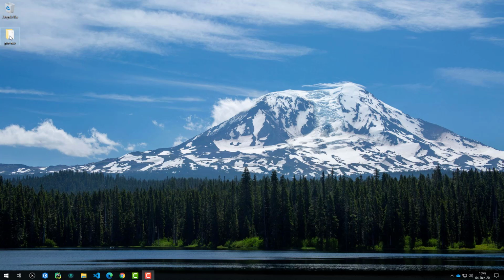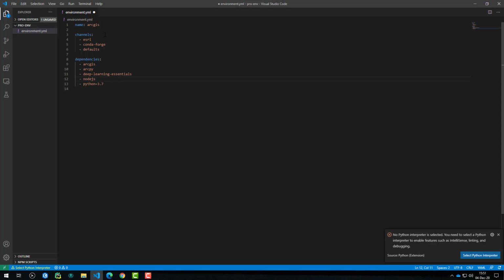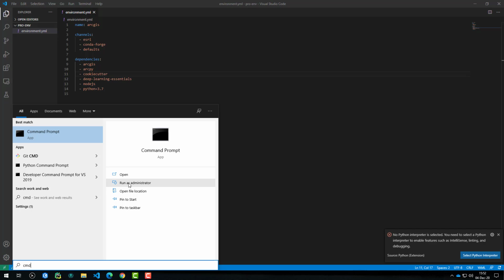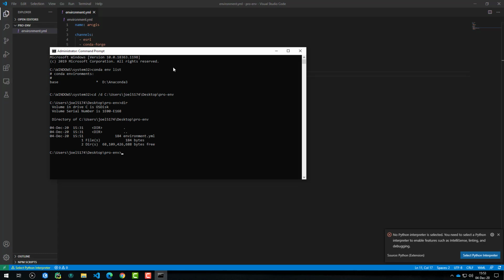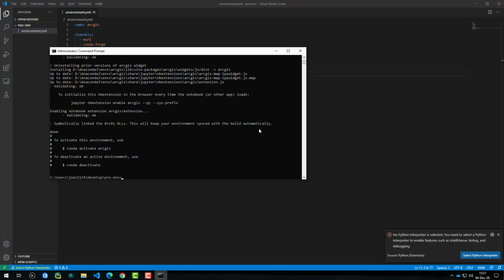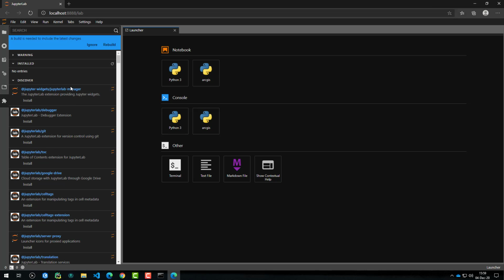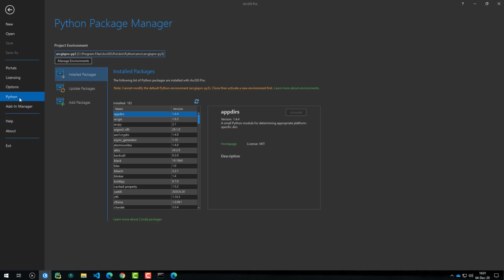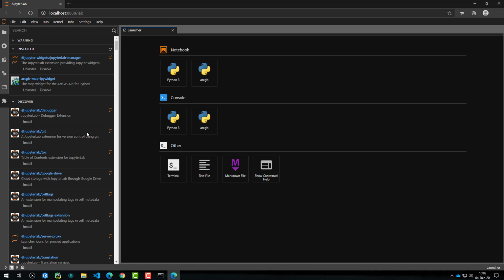Create Conda Environment for ArcGIS Pro with YAML File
Create a Python environment for working with ArcGIS Pro in a standalone Conda environment.